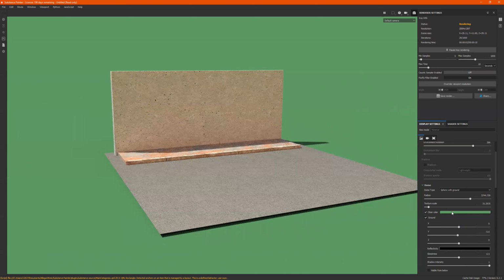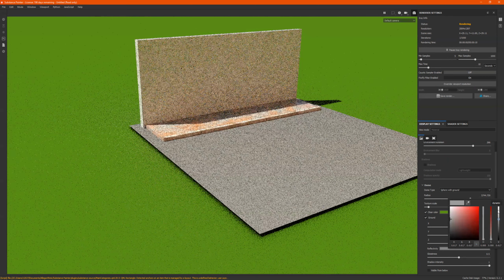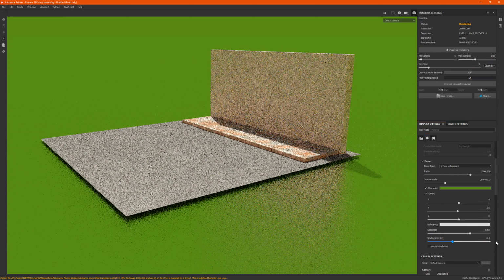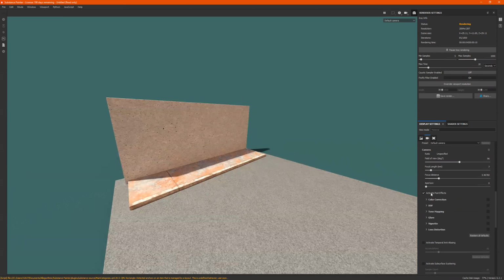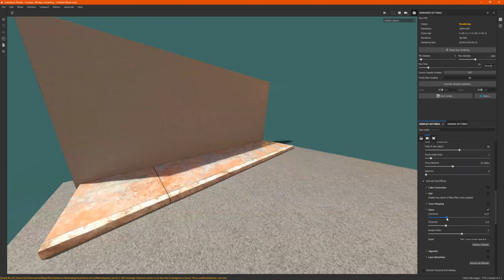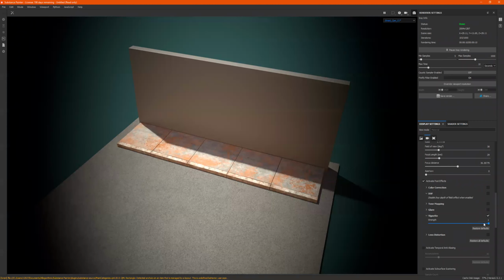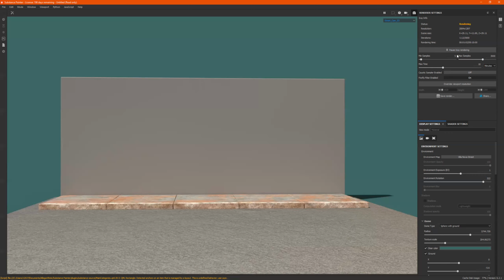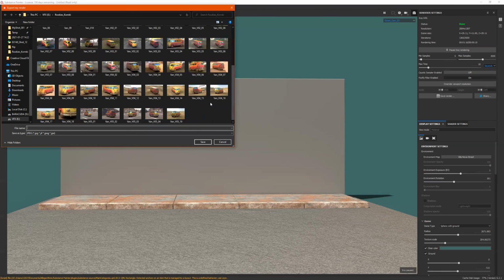Maya To Substance Painter, Iray Render, Part 3